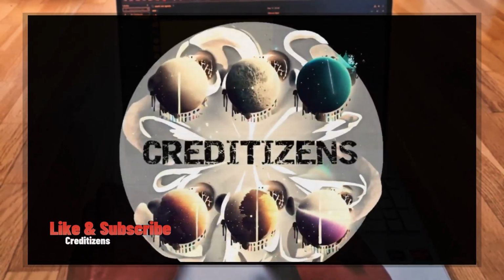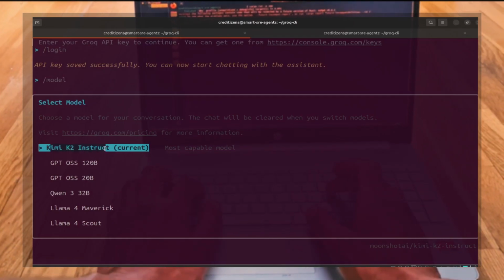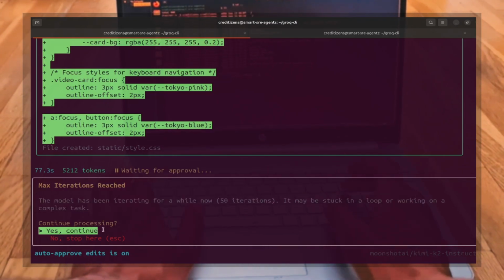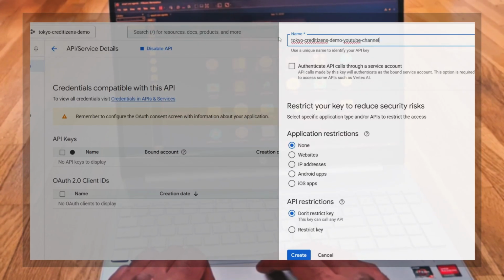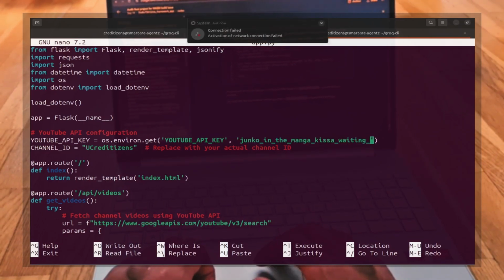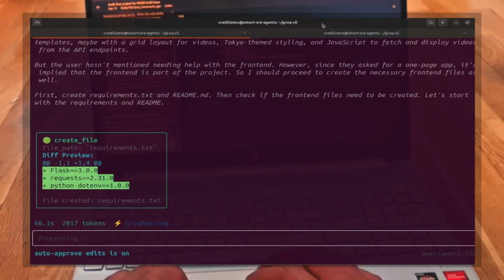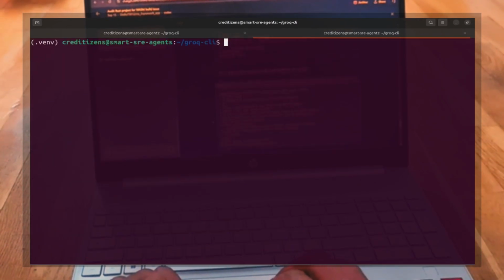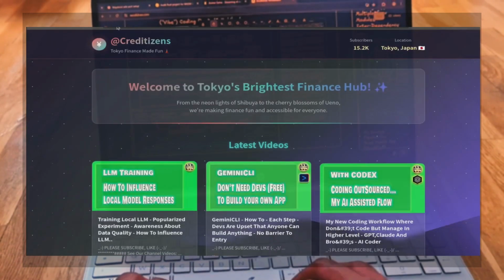I Built a Minimal App with Groqcode CLI (Shibuya Build Log + Workflow)